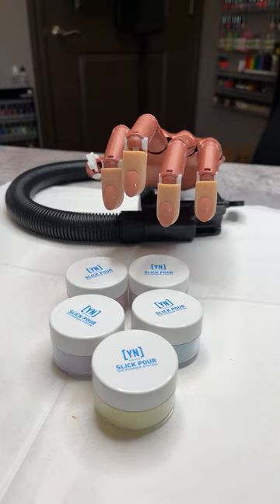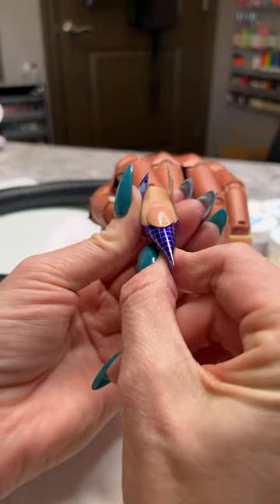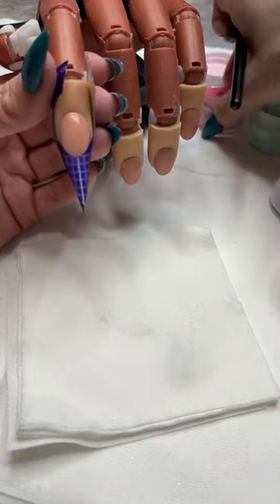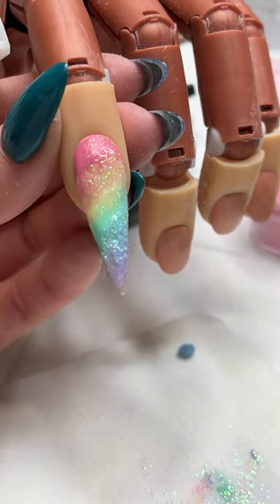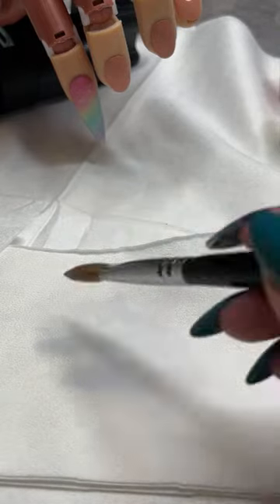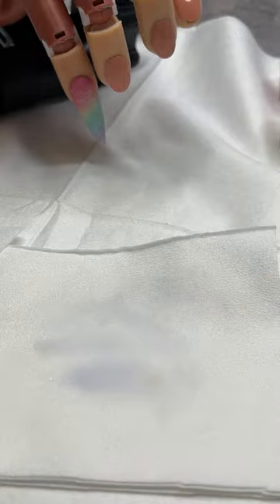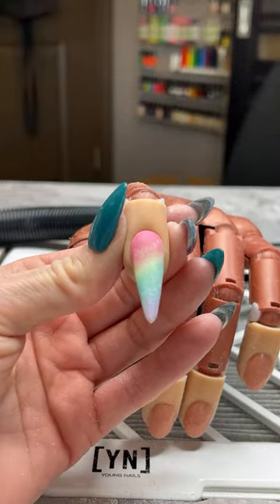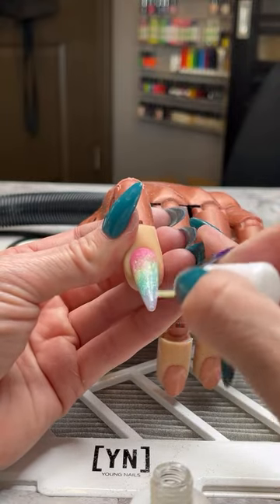Free Nail Class | Rainbow Glitter Ombre Nails using Slick Pour Dip Powder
Join us as Karen goes into the fundamentals of gel and nail art application that is also great for beginner nail techs. He goes into depth with an easy step by step on how to apply the nail product, also prep and finish. This is a great video to watch on YouTube live and to learn all the steps for getting perfect gel, and nail art application. This is great for both beginner and professional nail techs. Enjoy the live stream.

Spring Slickpours
[Limited Edition]

Summer Chrome Palette
[Limited Edition]